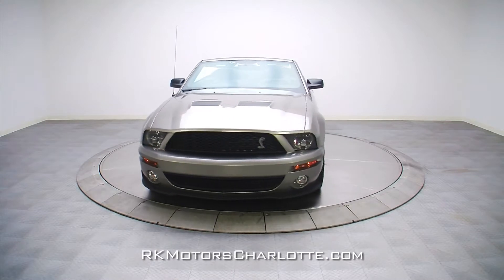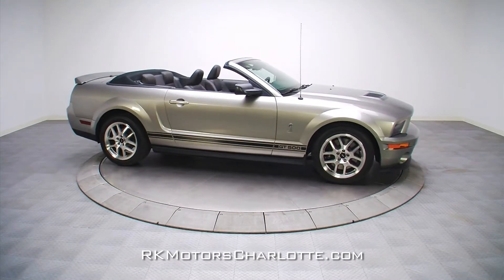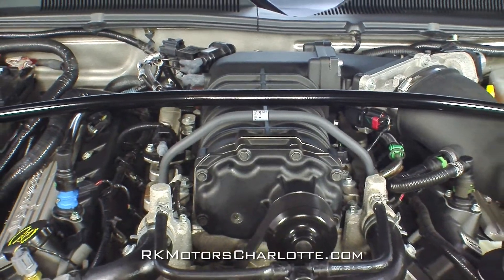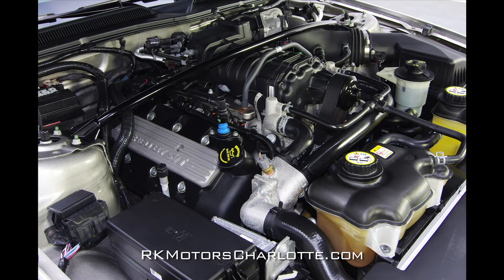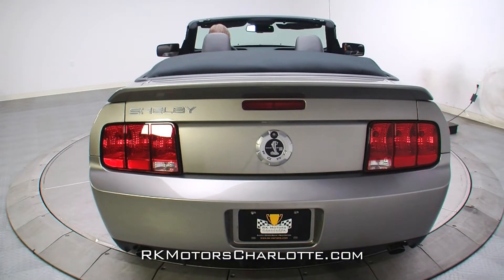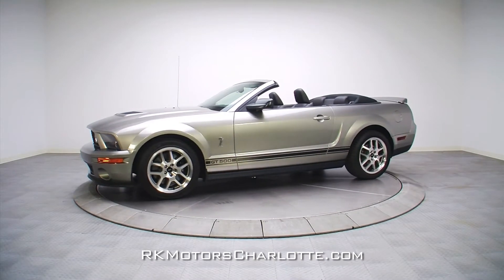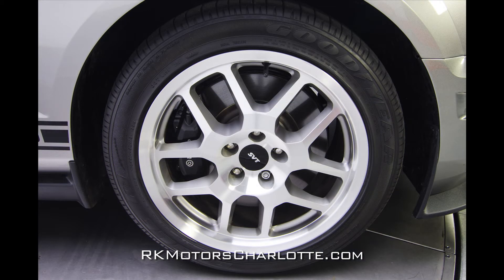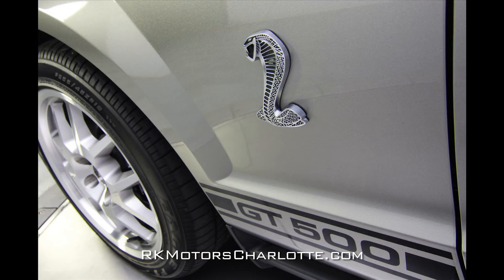132621 / 2008 Ford Mustang GT500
One of only 245 Vapor Gray convertibles produced for the 2008 model, this flawless GT500 is an immaculately maintained one owner car that has been seen only 3,870 miles of sunny day road time.

With exceptionally low mileage, this three year old car is essentially factory fresh in every way. The Ford code ZY Vapor Gray paint is clear, shines like new and makes this 500 horsepower pony car a bit more subtle than its stripe-wearing red brothers. At the front of the car, the sculpted bumper hangs a gloss black air splitter below clear fog lights and clear marker lights. Above the bumper, a GT500 exclusive grille sits between clear Ford branded halogen headlights and displays a familiar chrome Shelby snake. Behind the grille, the Mustangs attractive buttoned down hood has been contoured for extra clearance and houses functional GT500 exclusive air extractors. At the sides of the car, clean black rocker trim complements sculpted black mirrors and black GT500 door stripes that run from the front wheels to the rear wheels. Above the GT500 stripes, two more chrome Cobra emblems sit just behind the front tires in the center of the front fenders. At the back of the car, an aggressive rear decklid spoiler sits above clear segmented Mustang tail lights and a silver and black "Shelby" emblem that's mounted on the driver's side of the trunk. Below the trunk, a tapered rear bumper hangs a black air splitter above stainless exhaust tips.

The 500 horsepower supercharged V8 was influenced heavily by Fords own GT super car and utilizes an iron block, a forged steel crank, forged steel connecting rods, forged aluminum pistons, aluminum heads, dual overhead camshafts and an Eaton M122 supercharger to make an even 500 horsepower. Twist the key and the 5.4-liter V8 rumbles to life, sending its bass notes down a 2.5-inch exhaust that features an X-pipe and dual tips. Goose the throttle and an Eaton blower pumps 10 to 12 PSI into the combustion chambers, and the engine zings towards redline thanks to a lightweight dual disc clutch. The engine bay looks very clean, not featuring any of the flash you'd expect for such a pedigreed car and appearing, dare I say, a bit like a sleeper. But to anyone who knows anything about cars in general, the satin black blower at the top of the block, the small silver SVT badge and the silver "Powered by SVT" cam covers are a dead giveaway that they're looking at something special.

The Shelby GT500 received extensive chassis upgrades over the base Mustang GT. Up front; a Macpherson strut independent suspension houses speed assisted power steering and giant 14 inch front discs that are clamped by 4 piston Brembo calipers. Out back; a three link solid axle rear end houses sporty but efficient 3.31 gears and 2 piston calipers that clamp 12.4 inch rear discs. Sending the engines power to the ground is a slick shifting Borg Warner T56 6-speed transmission. And at the corners of the car, awesome looking 18 inch Shelby exclusive aluminum wheels wear meaty 255/45 front and 285/40 rear Goodyear Eagle F1 radials.

Inside the car, highly bolstered sport seats with a retro stitch pattern and Cobra logos fit like a glove. A leather-clad and red stitched steering wheel with convenient thumb grips sports a snake on its hub and includes buttons for the cars cruise control. Behind the steering wheel, the silver trimmed instrument panel is stock Mustang, and features Fords infinitely changeable dash lighting. The graphite faces with white lettering have a small SVT logo that serves as a programmable shift light which along with aluminum accented pedals and an aluminum accented and red stitched shifter tips you off to the car's pedigree. The dash around those instruments is some of Fords best modern work featuring a heritage inspired dual cowl design with gray trim with silver accents. At the center of the dash, Fords Shaker sound system features an AM/FM radio, a six disc CD changer, Sirius satellite radio and MP3 compatibility above knobs for the cars climate control.

This 2008 GT500 convertible, with its subtle good looks and awesome speed, will have even Viper drivers checking their rear-view mirrors.